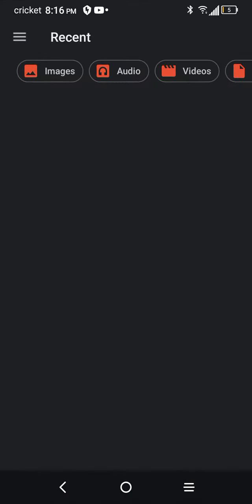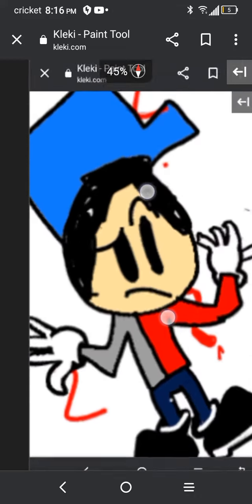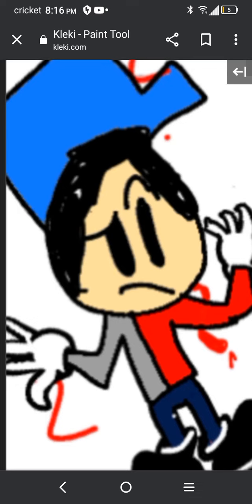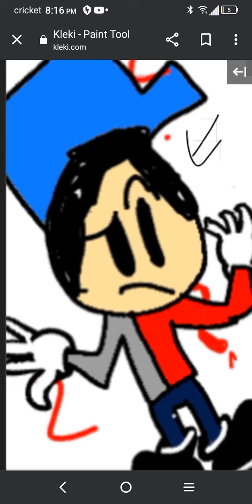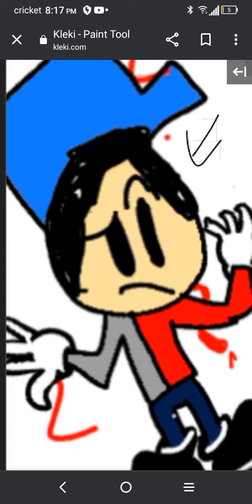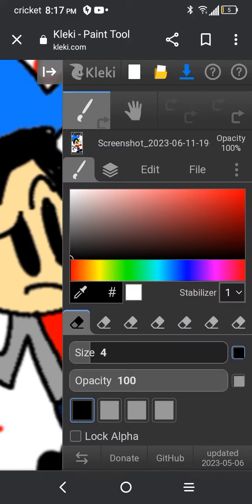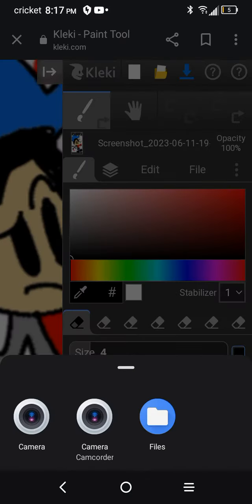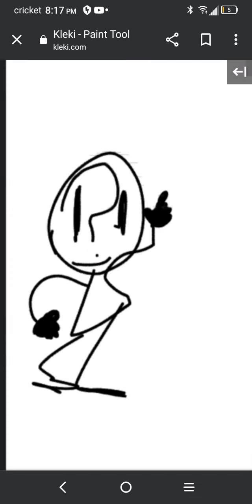I'm doing an OC contest